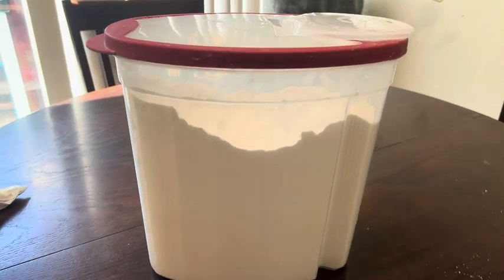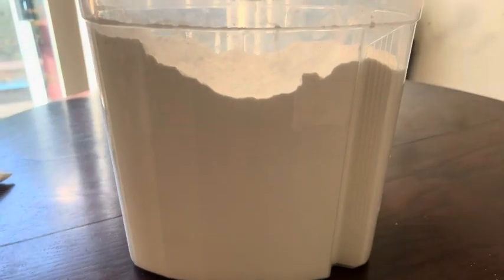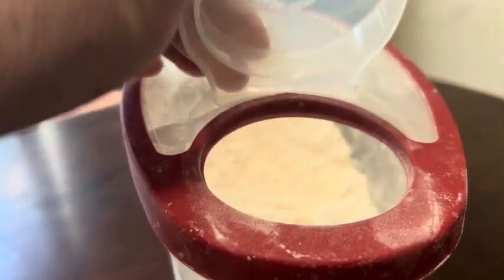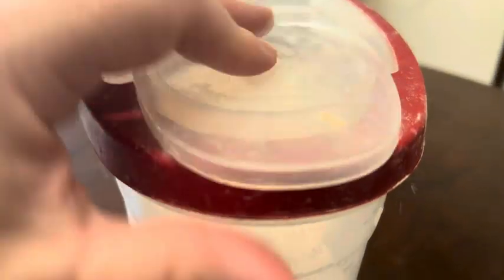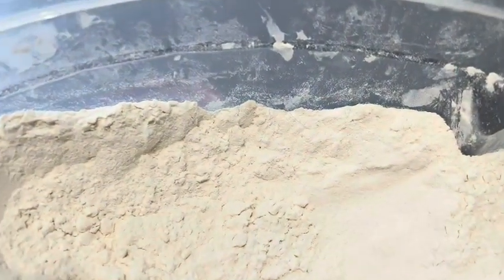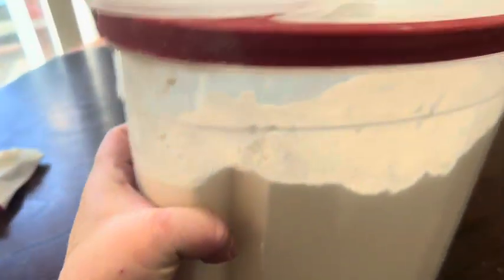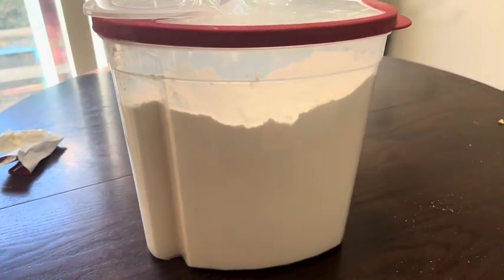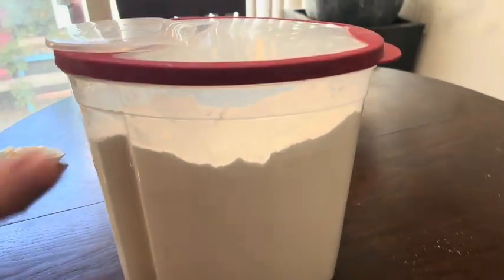Review of Rubbermaid Cereal Keeper Container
If you would like to get this product you can go

Description: We love this for keeping flour in but it also works for cereal.